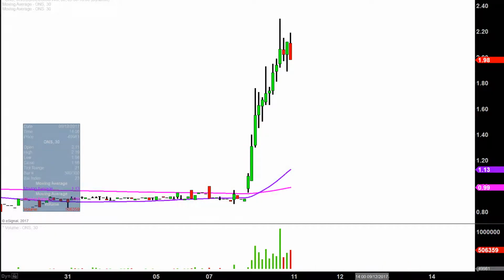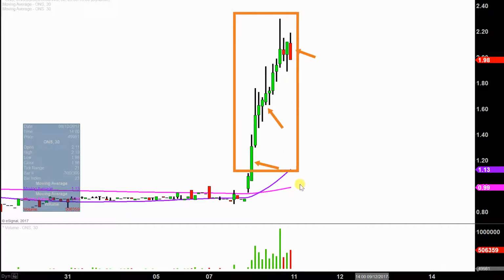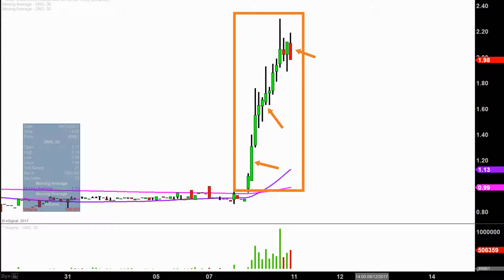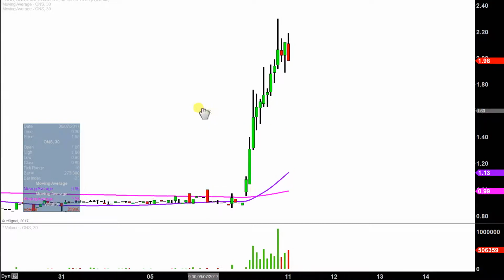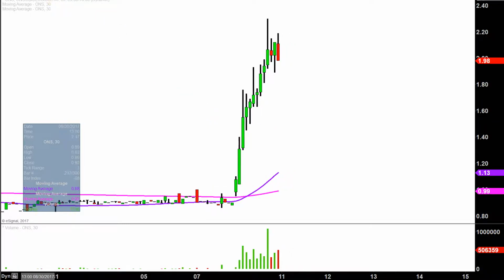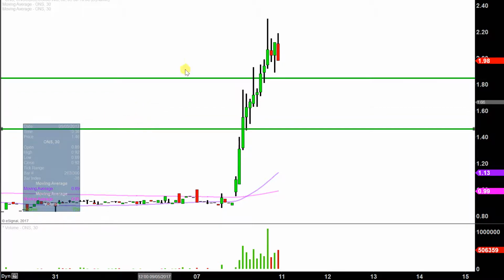Oncobiologics Inc ONS:NASDAQ - ONS Stock Chart Technical Analysis for 09-08-17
Learn how to read stock charts and identify technical patterns as ClayTrader does a quick stock chart review on Oncobiologics Inc ONS:NASDAQ (ONS).